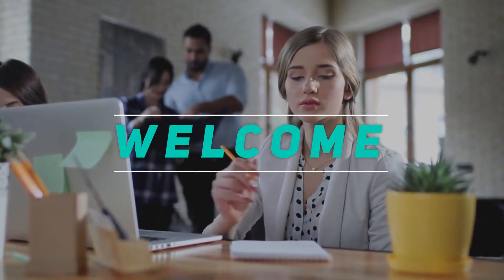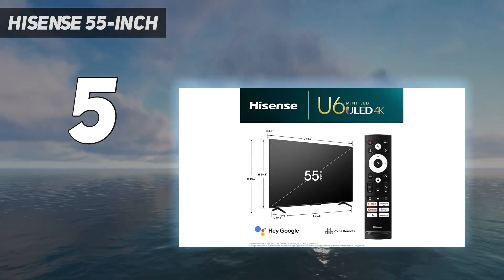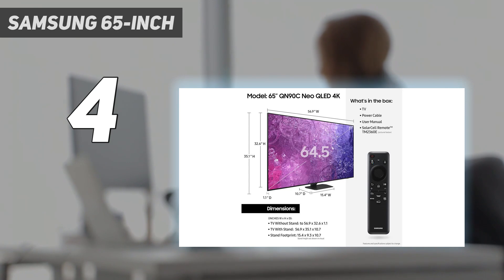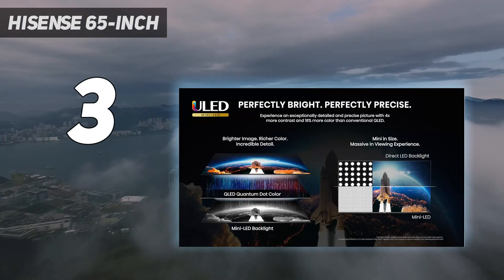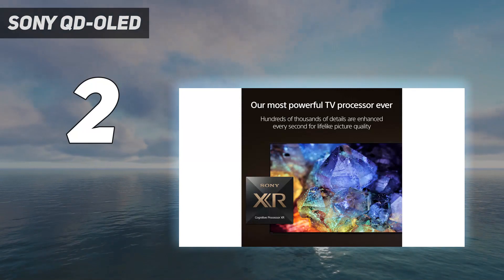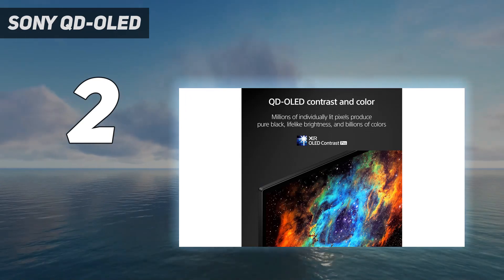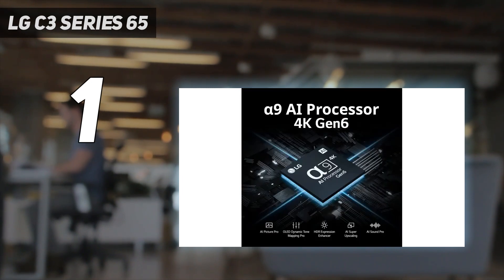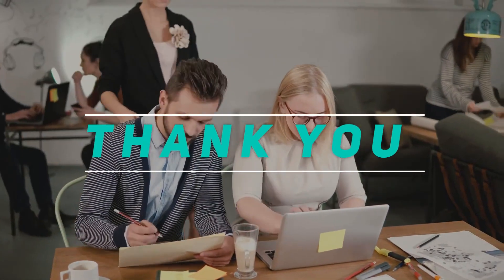Top 5 Best 4K Smart Tvs in 2024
Here is the Updated Prices of the Best 4K Smart Tvs  in 2023!

Things that we mentioned in this video:
1. LG C3 Series 65 - B0BVXDPZP3
2. Sony QD-OLED - B0BYPYRH4F
3. Hisense 65-Inch - B0C73JDM1X
4. SAMSUNG 65-Inch - B0BTTWV394
5. Hisense 55-Inch - B0C6WLWQ5R